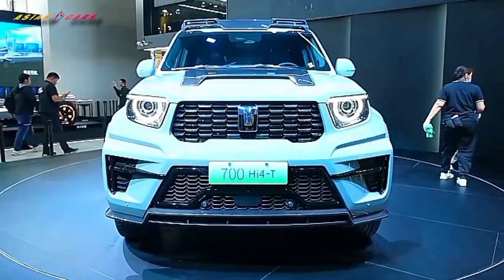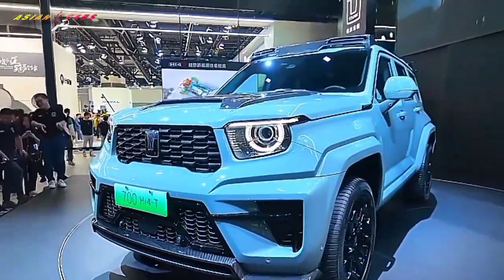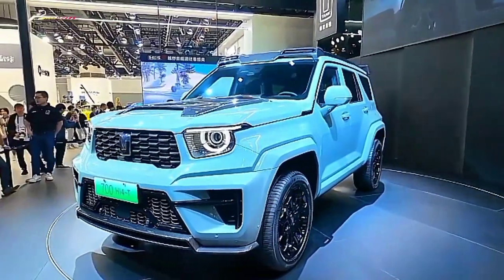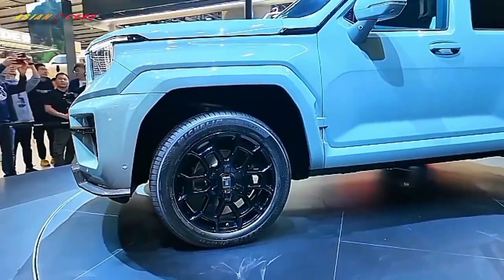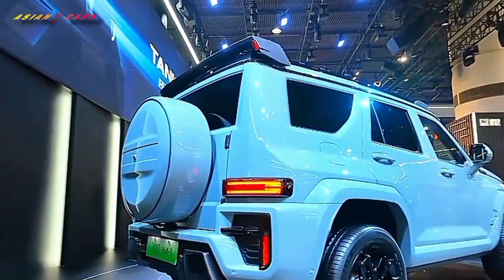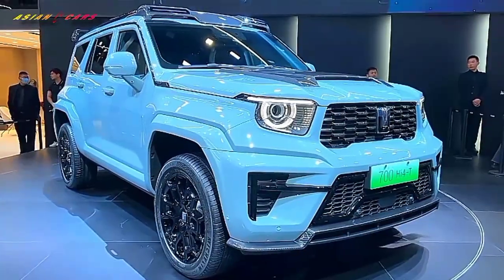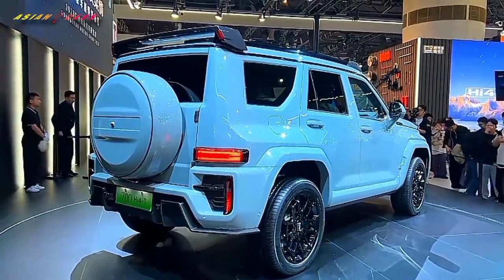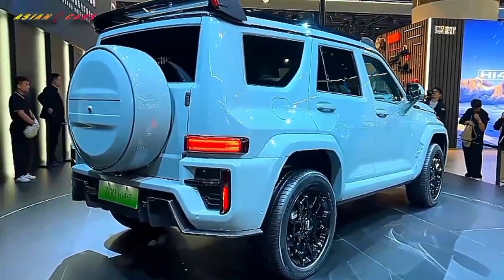Tank 700 Hi4-T 2024 First Look and Review.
The inaugural pre-sale of the Tank 700 Hi4-T has commenced, marking the launch of this limited edition model at a price of 700,000 yuan. , it features a distinctive mechanical design and a specialized 9-speed hybrid gearbox, along with intelligent four-wheel drive, front and rear axle differentials, speed lock, and pneumatic suspension.